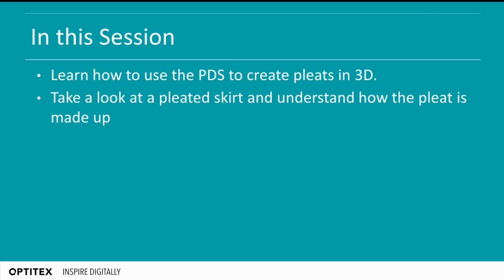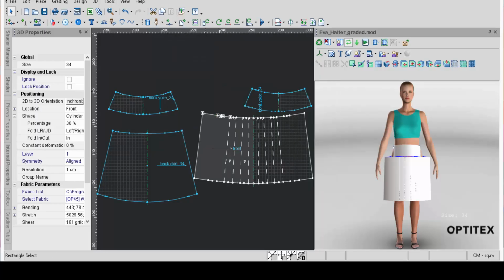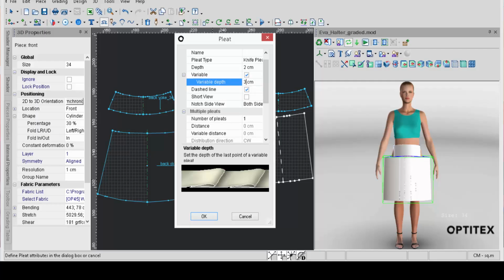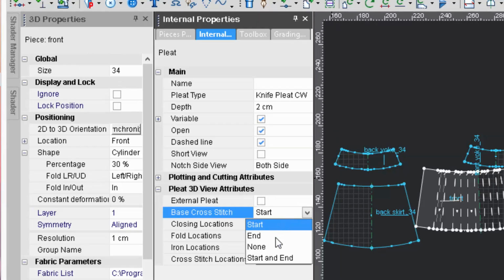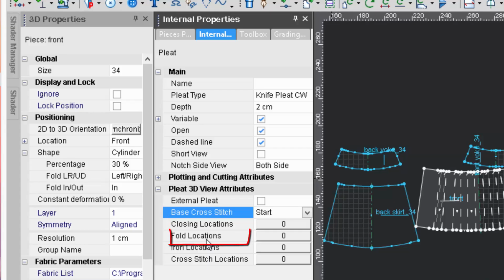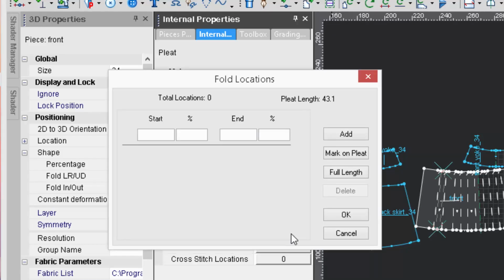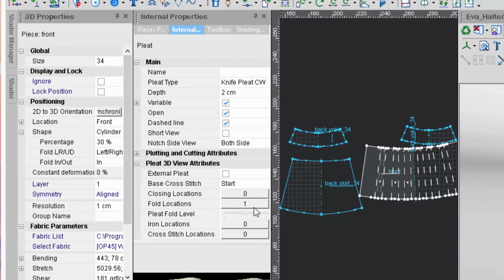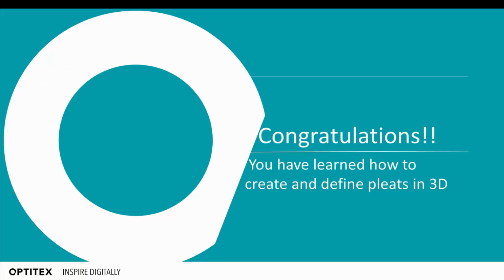Creating Pleats in 3D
Pleats are in 3D